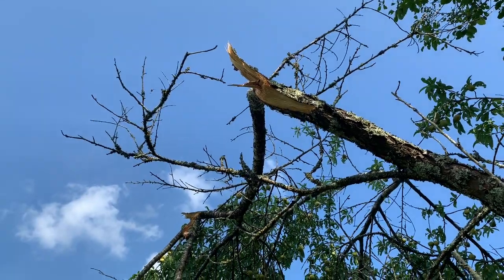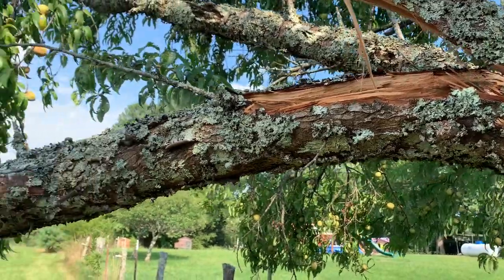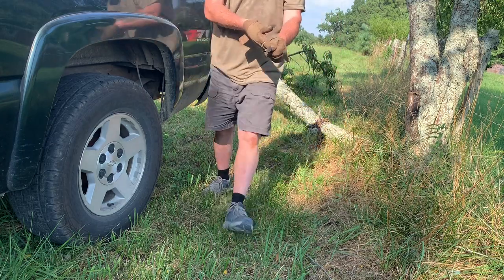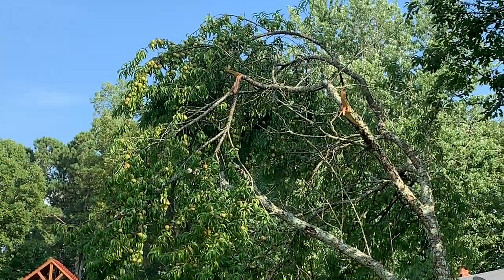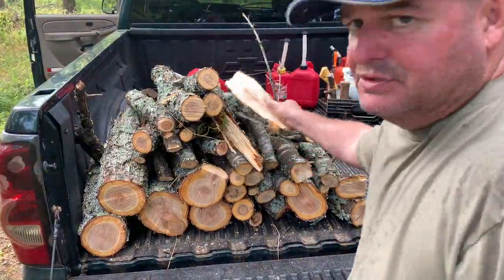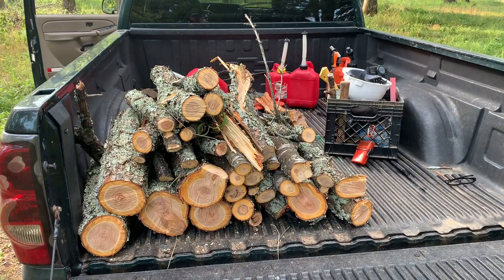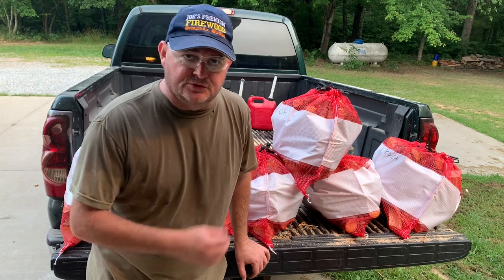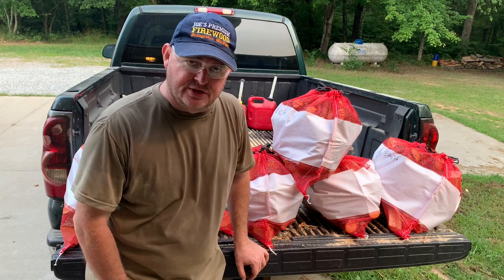How do You Process Wood for Smoking? Salvaging A Peach Tree.